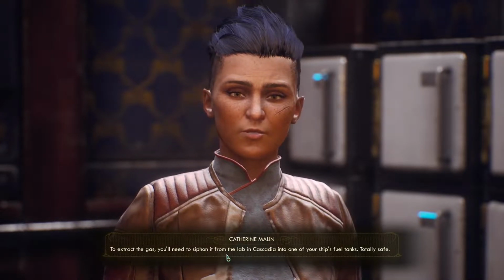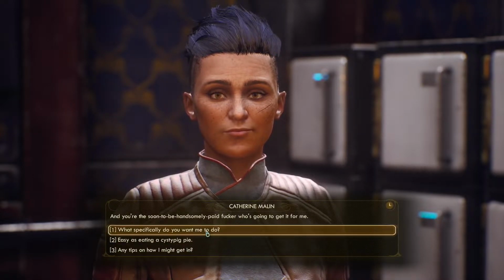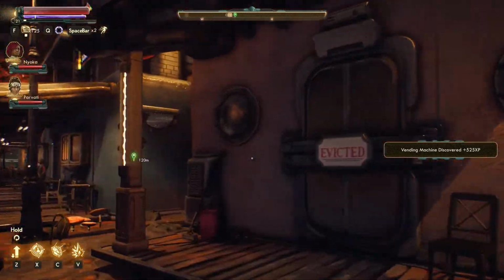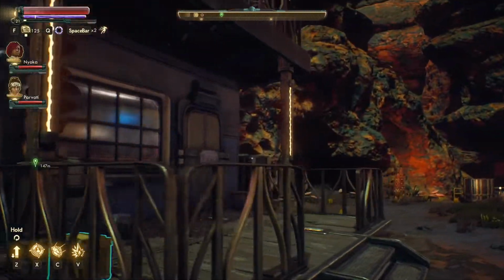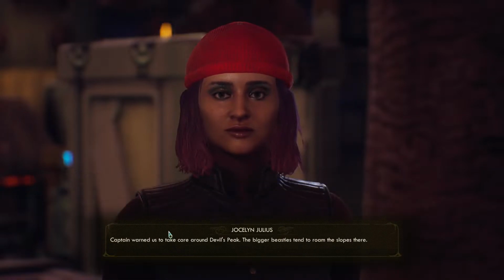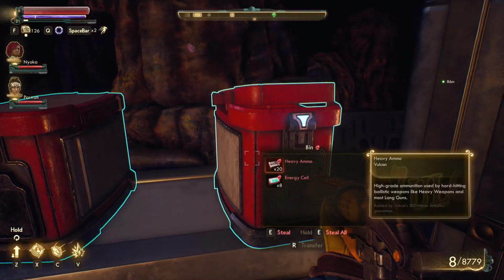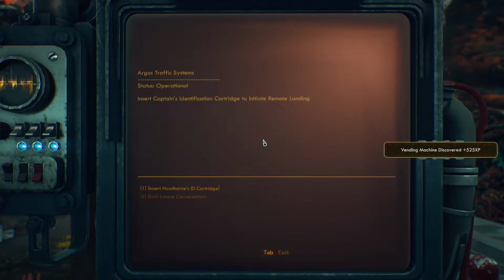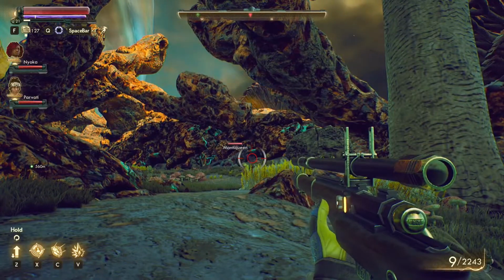The obligatory secret behind the waterfall - Let's Play The Outer Worlds #63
Tim Cain said this was the game he had always wanted to make, and I'm all here for it. The Outer Worlds is a single-player first-person sci-fi RPG from Obsidian, the first game the both Tim Cain and Leo Boyarski have worked on together since Vampire Bloodlines. This is gonna be SUCH a good time. Let's do this.